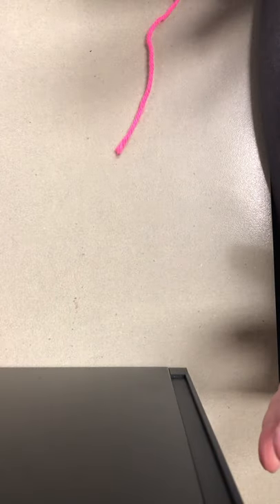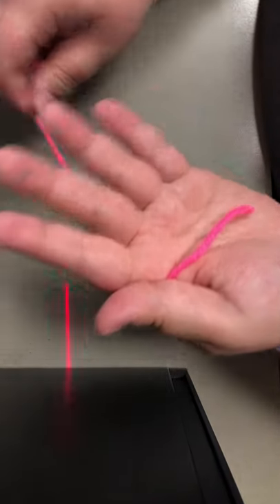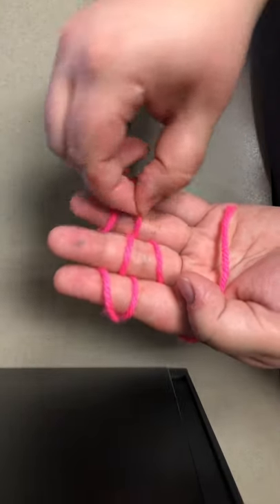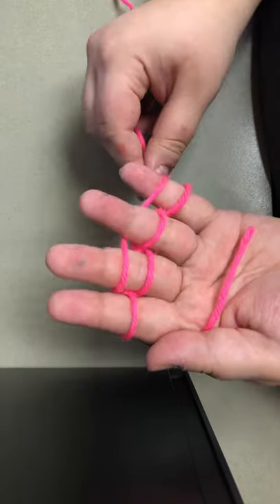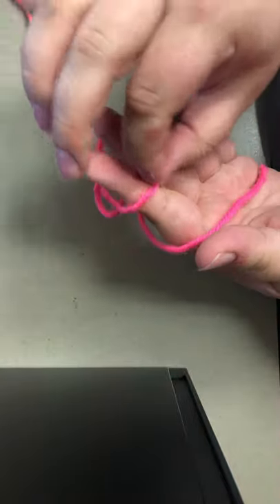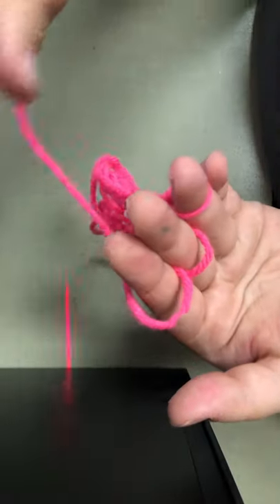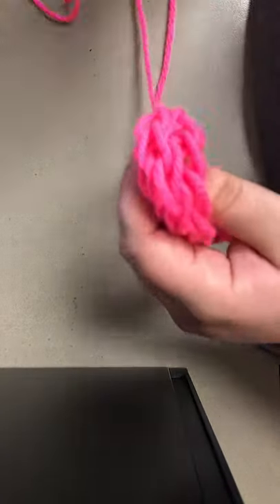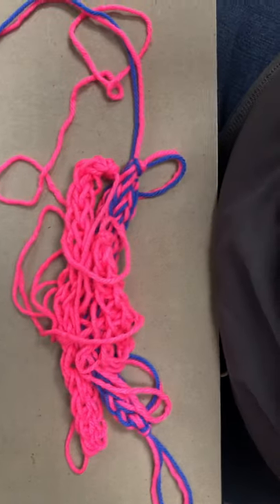Grab and Geaux Finger Knitting 101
Learn the basics of finger knitting.